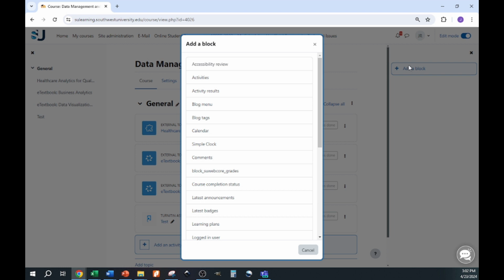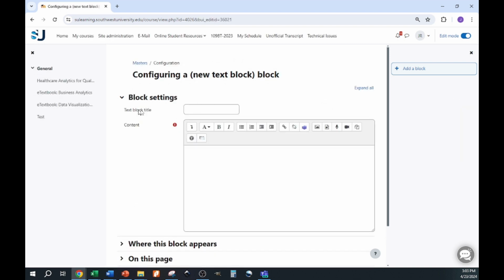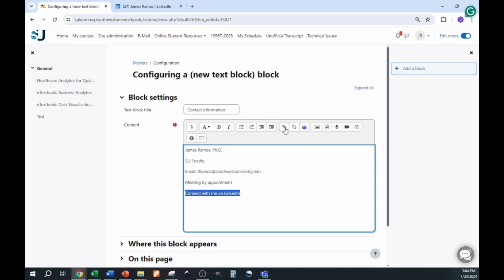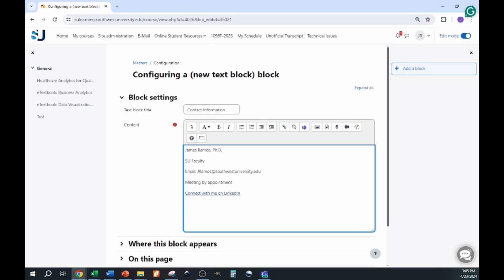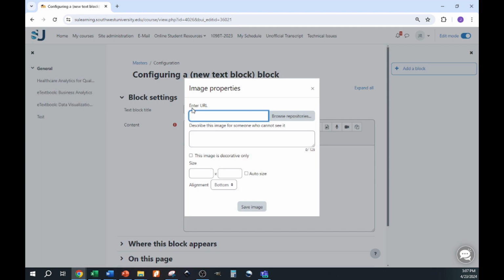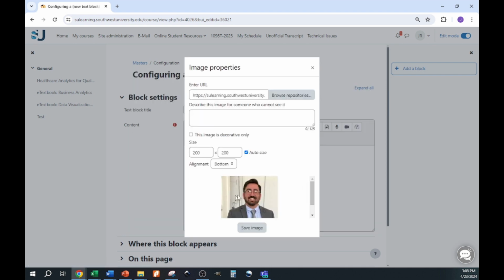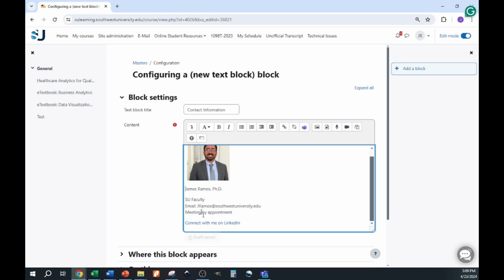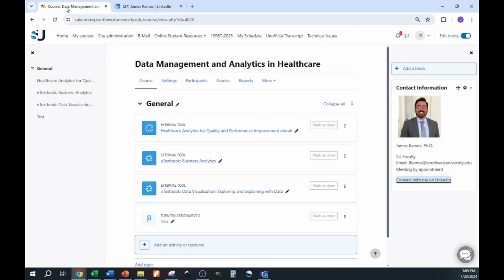Contact Block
0:00 Introduction
0:08 Finding and Adding a Text Block
0:38 Edit a text block
0:50 Enter contact/appointment information
1:43 Create hyperlink out of text (LinkedIn Example)
2:46 Adding an image
3:56 Edit image
4:14 Text block settings